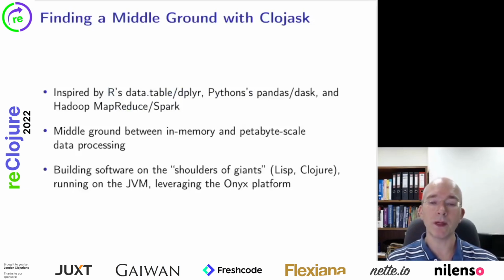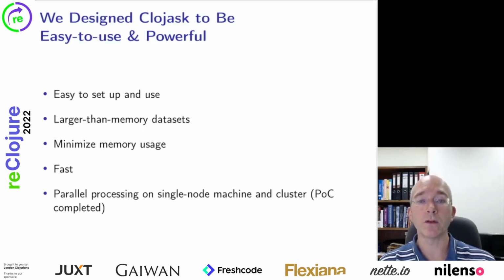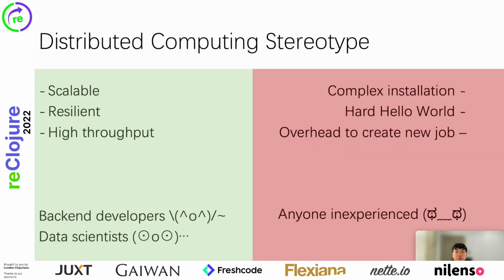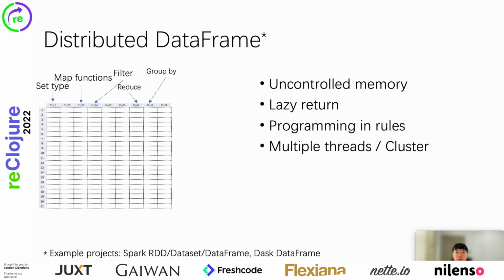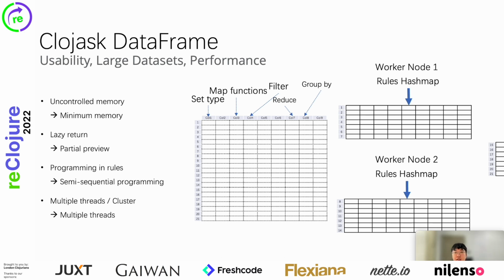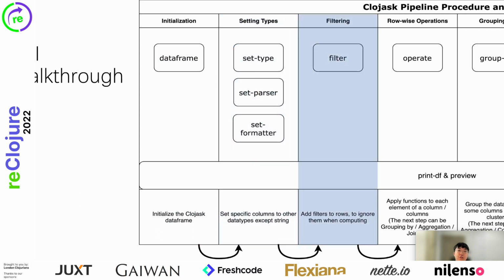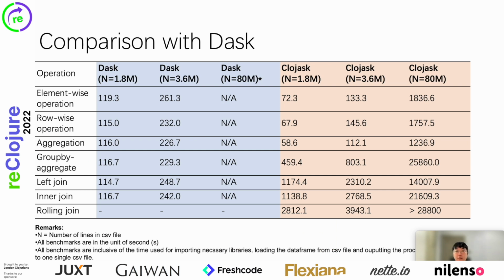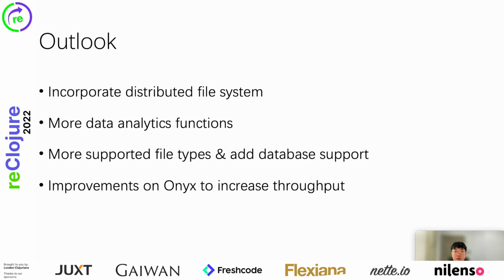Clojask: Inviting Data Scientists to Distributed Computing (by Matthias Buehlmaier and Yuchen Liu)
Clojask is a distributed dataframe with a focus on usability and scalability. On one hand, Clojask is simple to use so that data scientists without any distributed systems experience can use Clojask immediately. The API design is inspired by R's data.table and SQL, so the learning curve is flat. On the other hand, Clojask is optimized for larger-than-memory datasets. Memory overflow will not be a problem even for tasks with massive datasets. Both technical considerations are determined to attract and benefit users with prior data science experience to Clojure. In our session, we would like to cover topics such as a functionality walkthrough (with reference to R data.table and SQL), comparisons with Dask (in Python) and Spark as well as what Clojask can bring to the Clojure data science community.